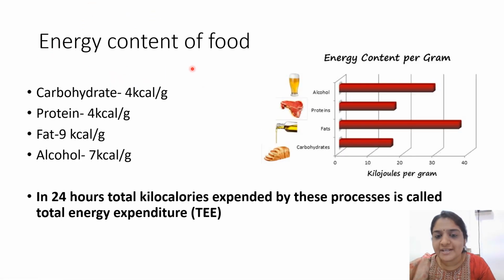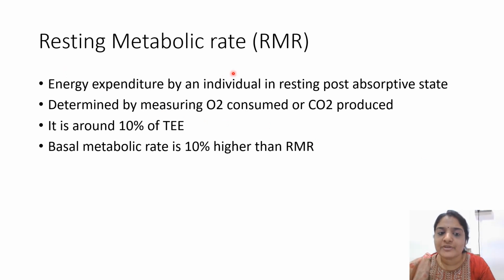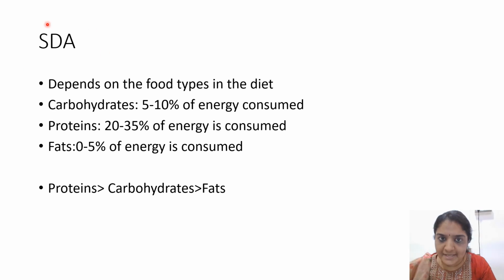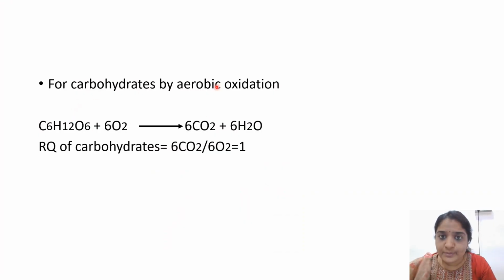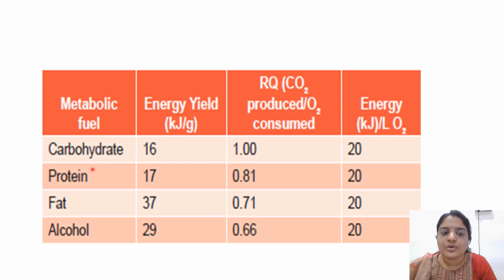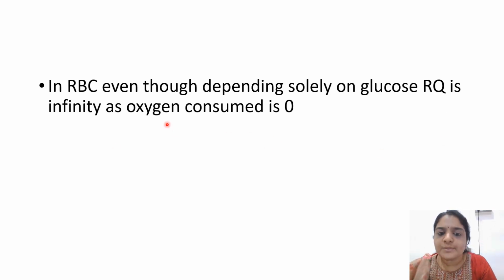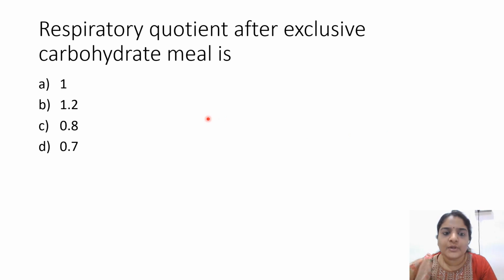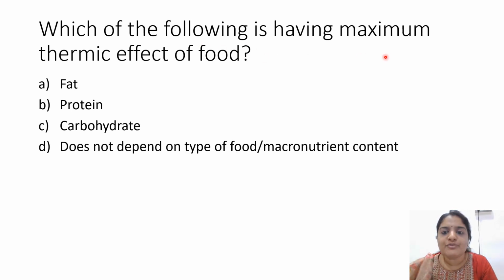Basics of nutrition -biochemistry